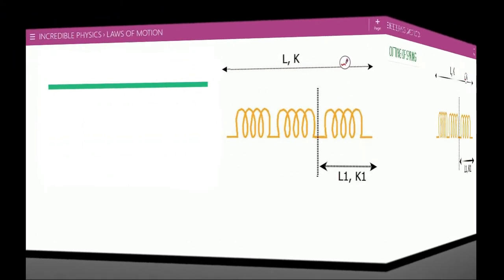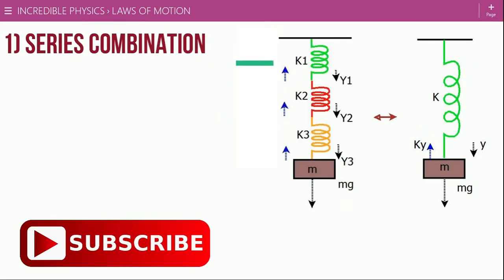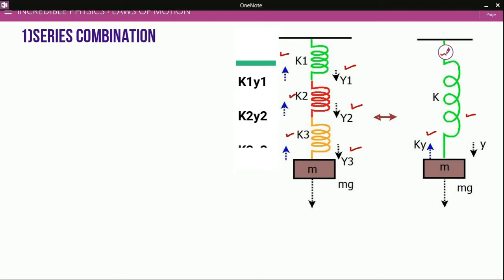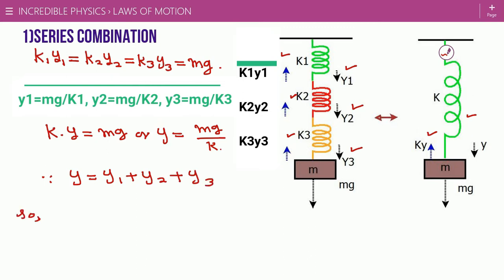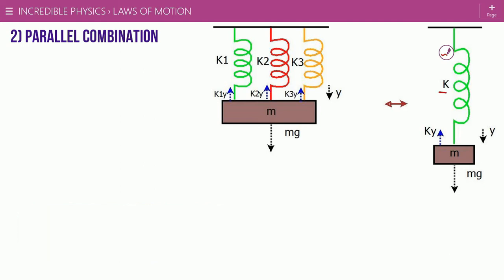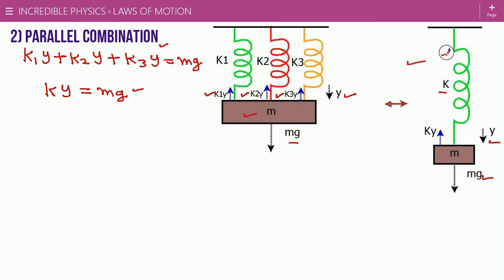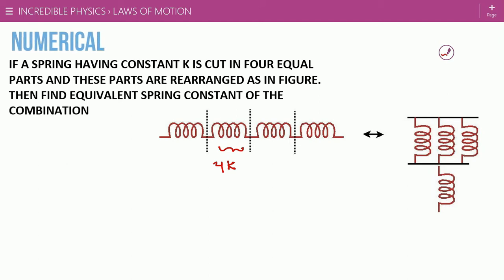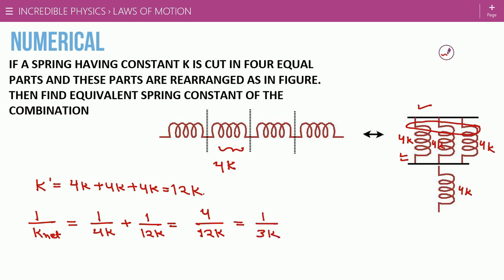Youtube video on Springs combinations in physics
Hi Friends , This channel is dedicated to provide you a key concepts with numericals.
Please comment me if you want video on any specific topic in Physics.

Incrdible Physics